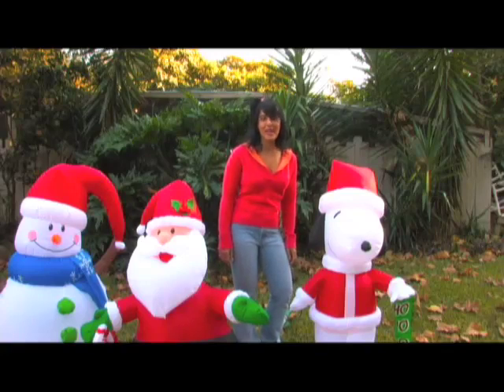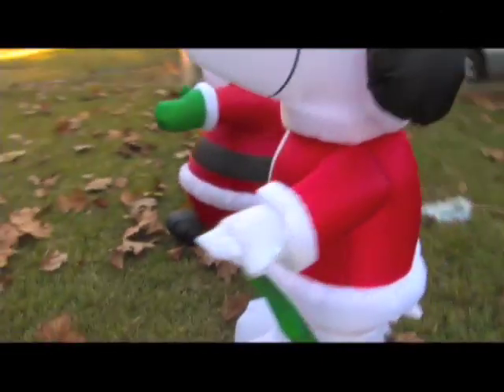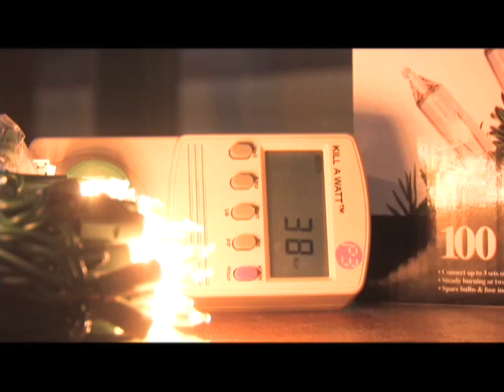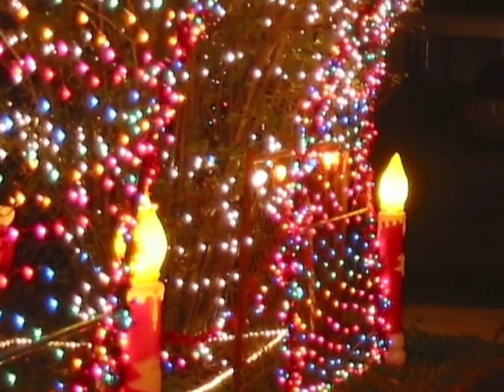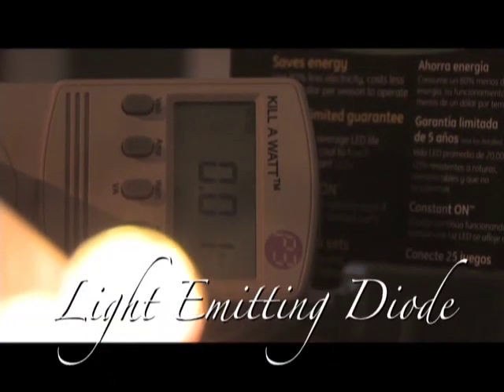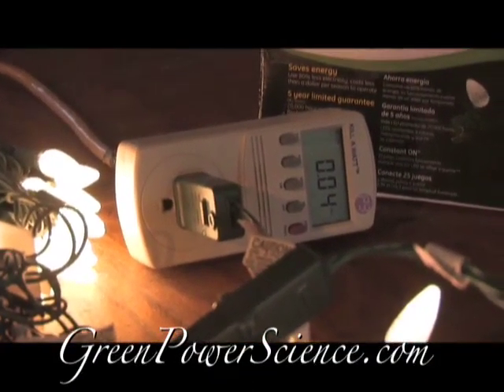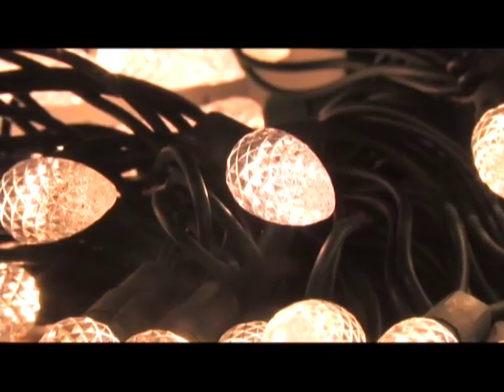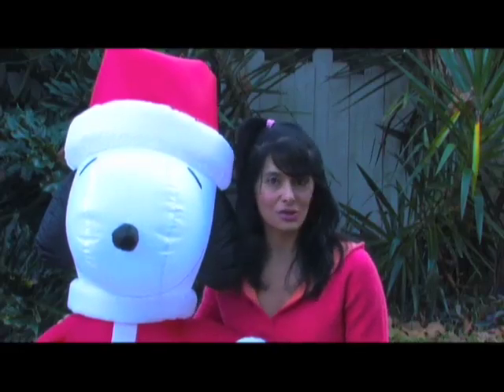LED DISPLAYS CHRISTMAS LIGHTS Light Emitting Diode Holiday Green Idea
These Led DISPLAY Lights are awesome. They give off the same light for 2 watts a stringer. For those of you not versed in the watt conversion, that is 50 stringers, (2500 bulbs) = 1 standard light bulb.